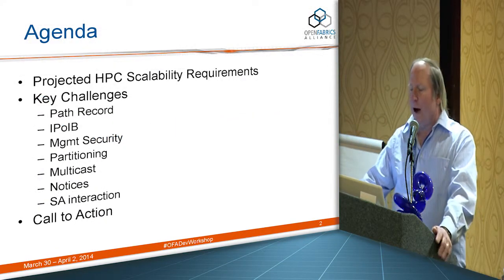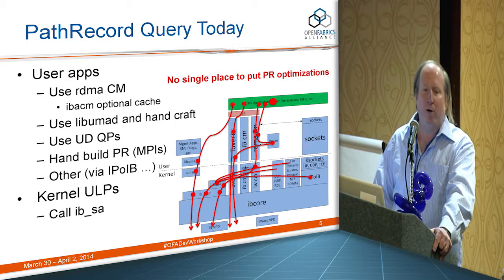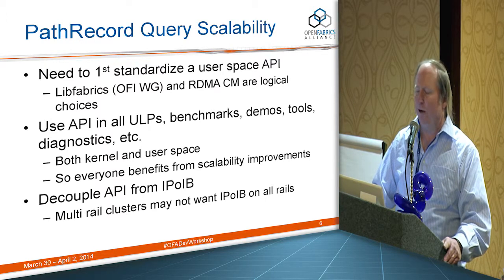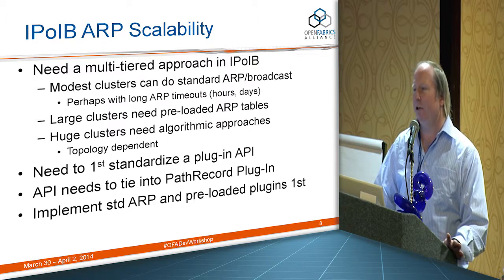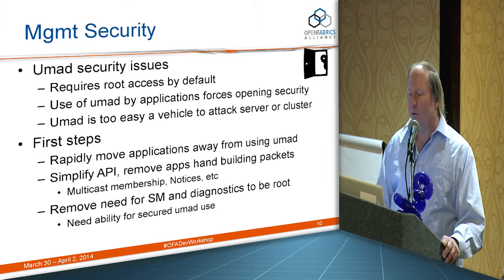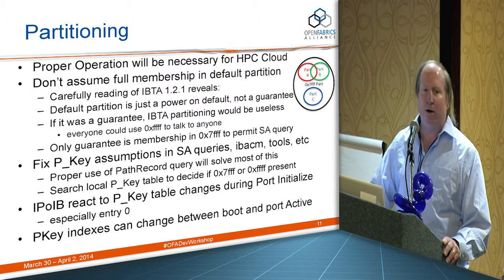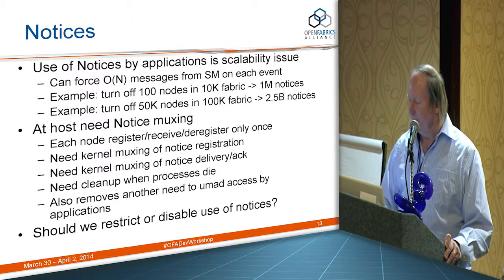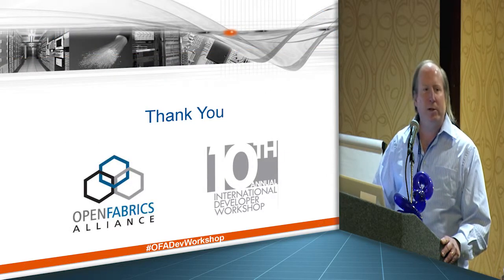Management Scalability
In this video from the OpenFabrics International Developer Workshop 2014, Todd Rimmer presents: Management Scalability.